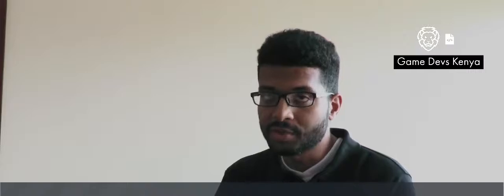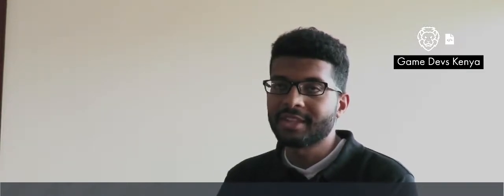Who Are Game Devs Kenya?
In this video, Ashraf Mohamed and Absalom Alila answer questions about the start up.